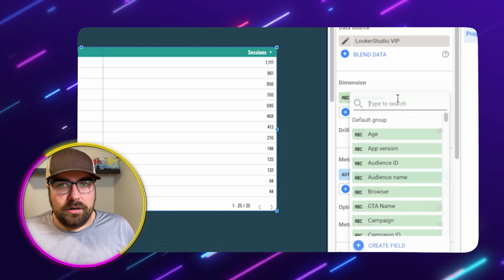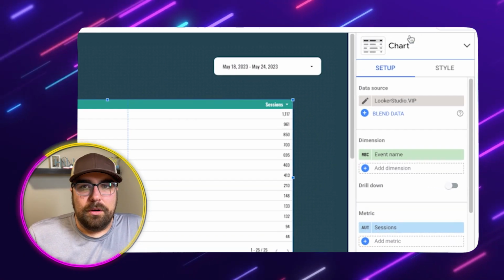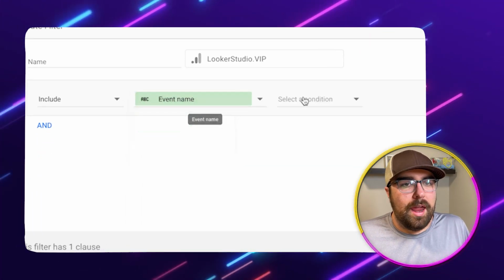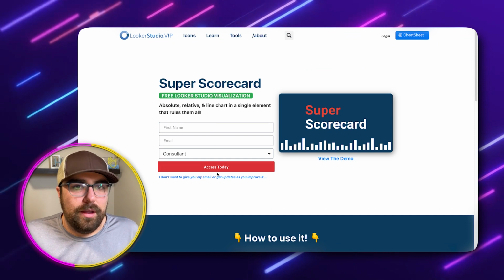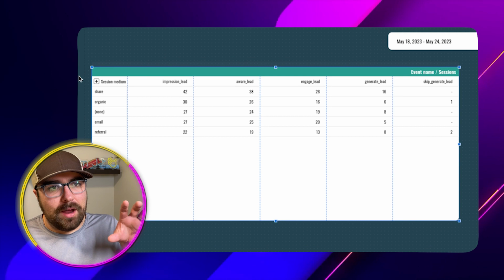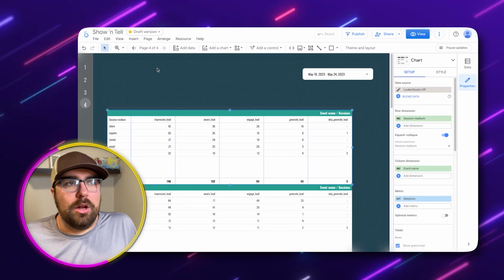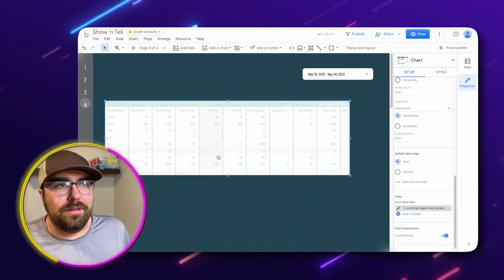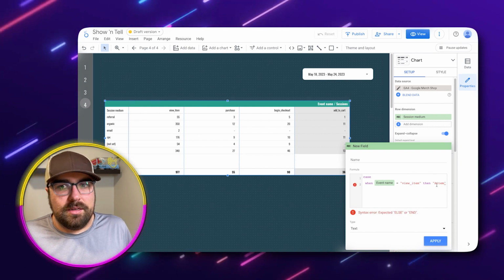Unlimited Funnel Report Customization in Looker Studio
JJ Shows you how to build funnels in Looker Studio using the native GA4 connector.

0:00 - Intro
0:25 - Get the Dashboard Cheat Sheet
0:50 - What's the Problem?
2:30 - Filtering Event Names
5:25 - Foresight Names
7:30 - Ecommerce Funnels
9:45 - Using Case Statements
11:20 - Wrap Up